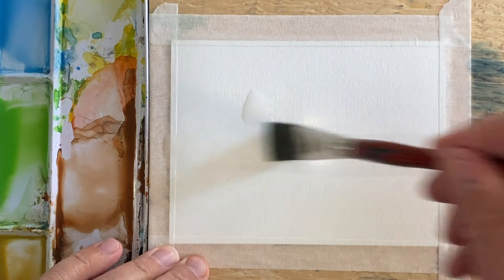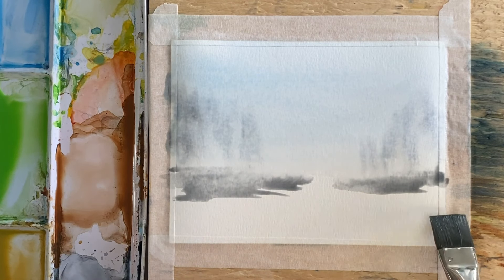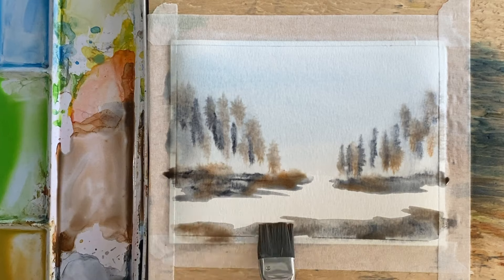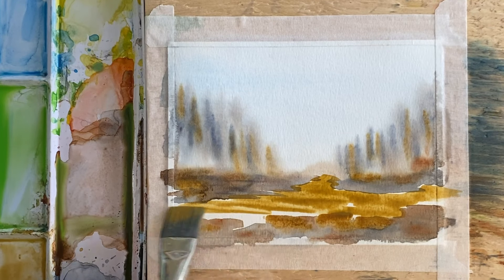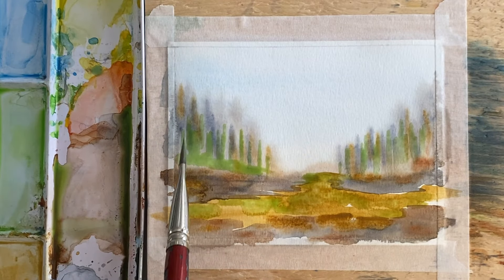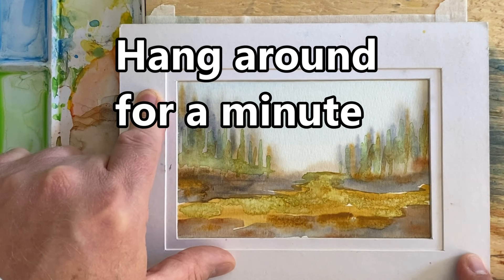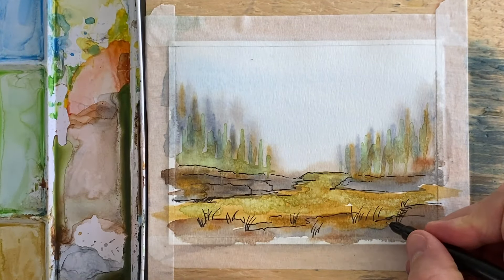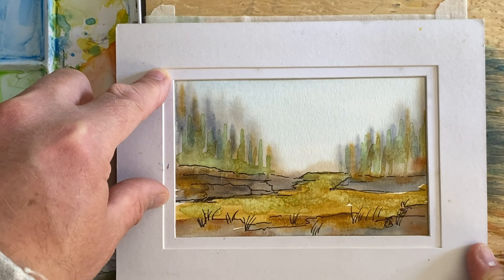How To Paint A Watercolor Landscape, Watercolor Painting For Beginners, Watercolor Quick And Easy